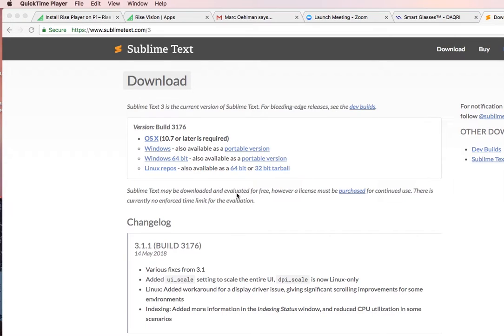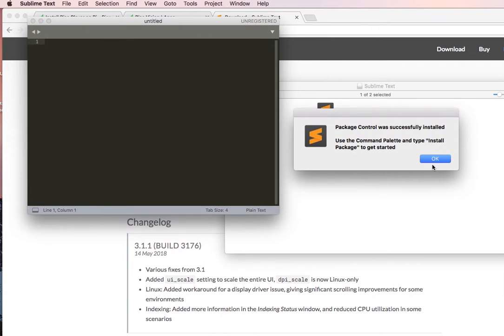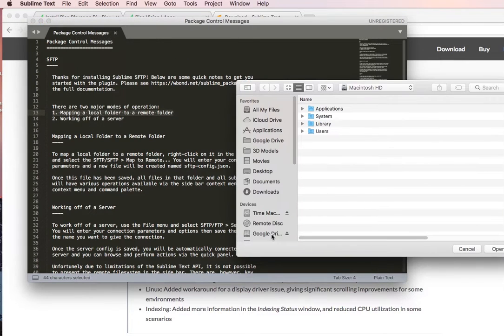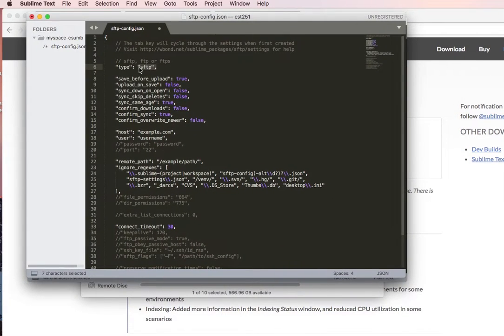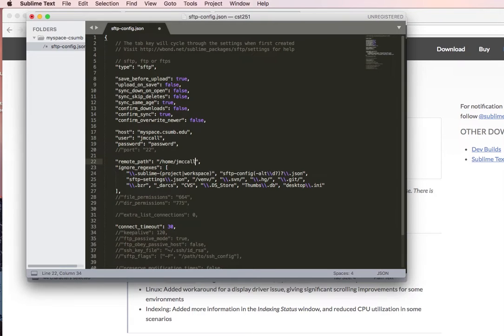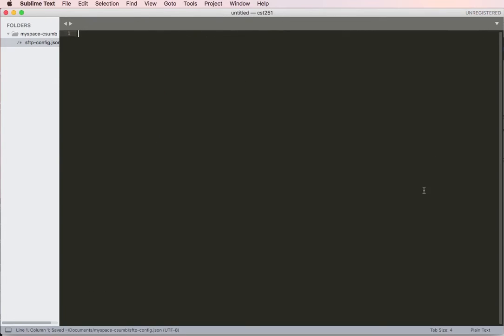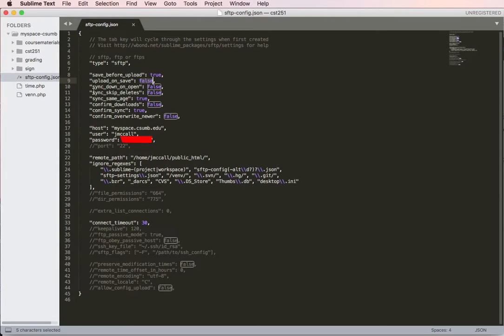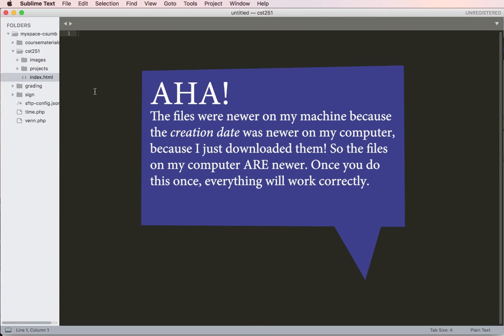sublime with sftp package